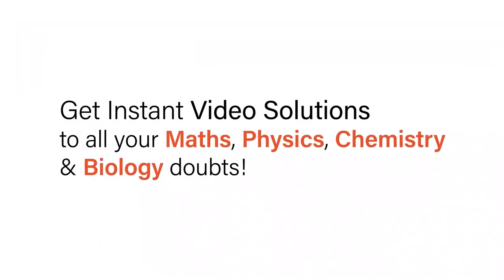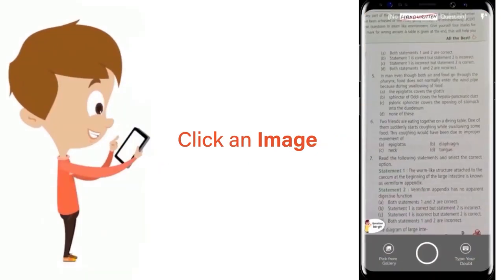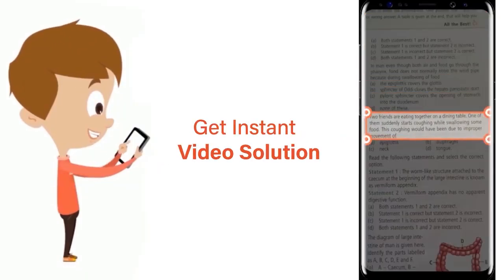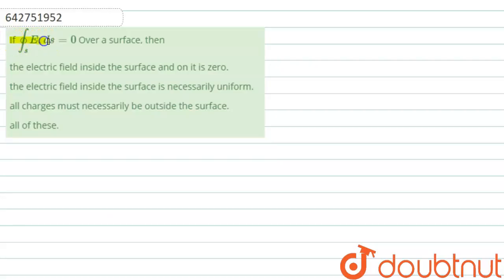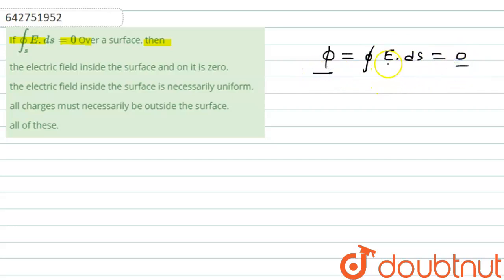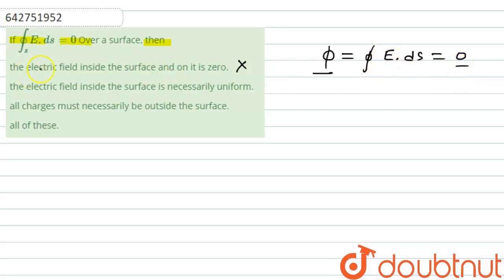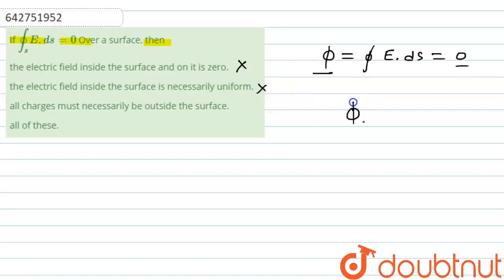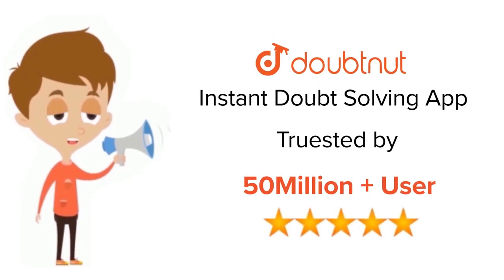If oint_(s) E.ds = 0 Over a surface, then | 12 | ELECTRIC CHARGES AND FIELDS | PHYSICS | NCERT F...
If oint_(s) E.ds = 0 Over a surface, then
Class: 12
Subject: PHYSICS
Chapter: ELECTRIC CHARGES AND FIELDS
Board:NEET

👉 Have Any Query? Ask Us.